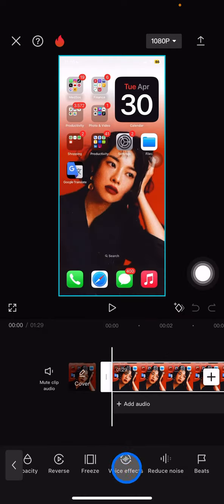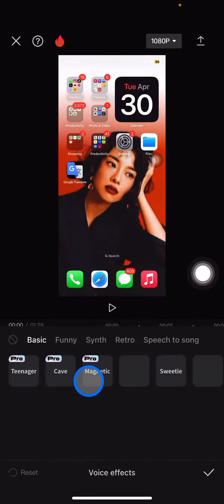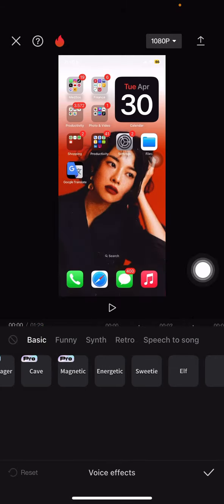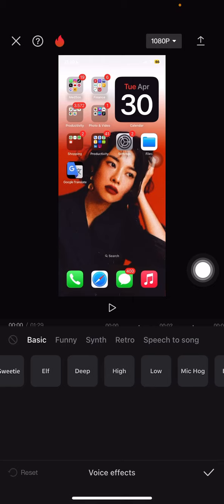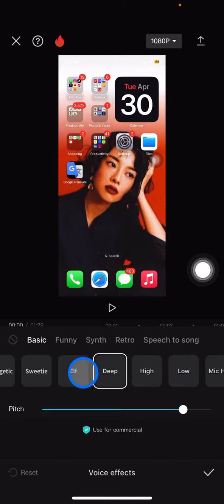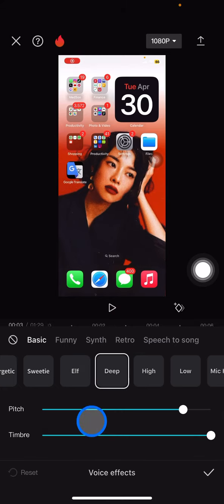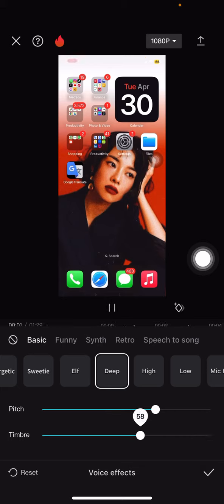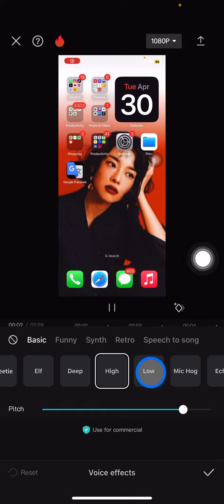✅ APP MASTERY: How To Change Audio Pitch In Capcut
Quick and easy guide! We will learn more about CapCut for iPhone user! Today we will focus on audio editing since audio is part of video editing that we can’t avoid. We will show you the way how you can change the pitch of the audio on your video with CapCut. Enjoy this video!